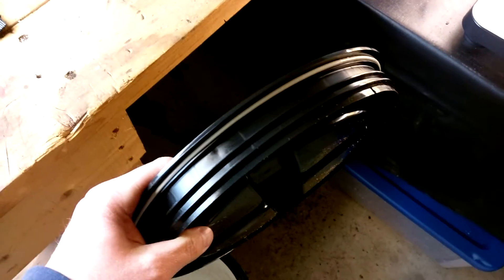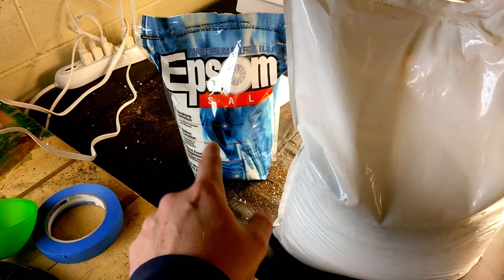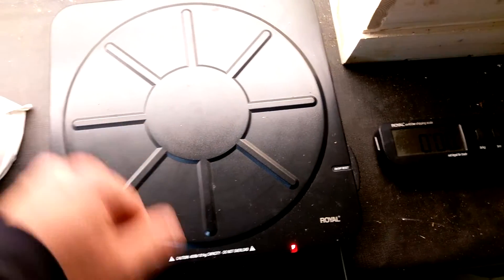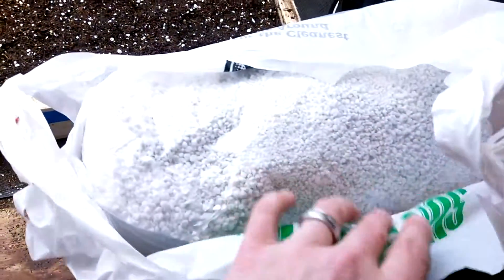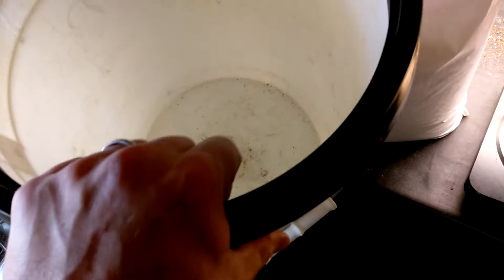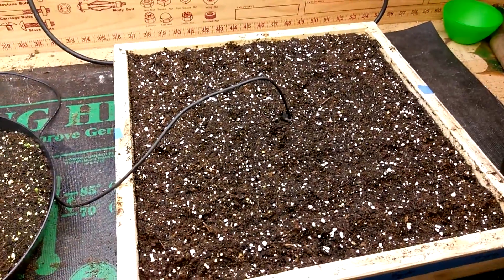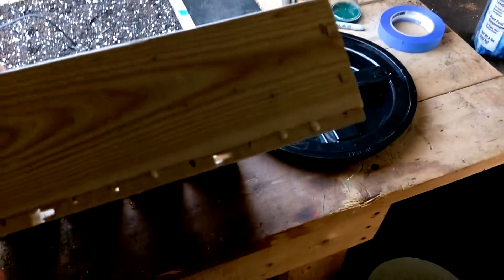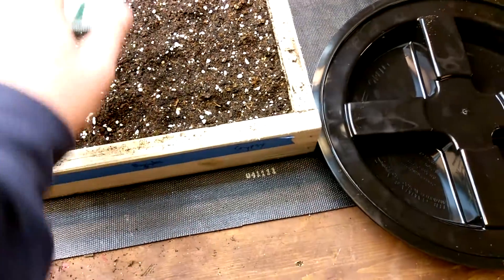Mittleider Weekly Feed Ingredients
To make 30lbs of weekly feed you need a 25lb bag of triple 13, 15 or 17, 4lbs of Epsom salt, 1/2 lb of perlite (to keep it from clumping), and a 10 ounce packet of micro nutrient mix.  Total cost:  $31.39 which will feed a 30ft long, 18 inch wide row 30 times @ 1lb application rate.